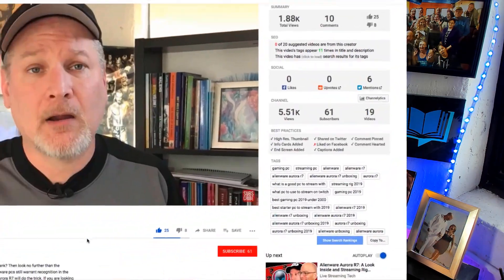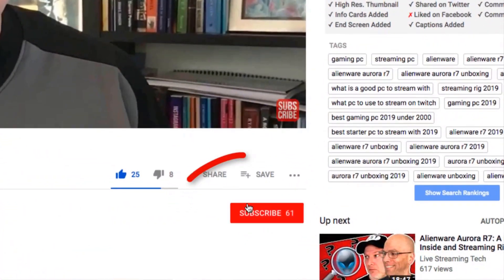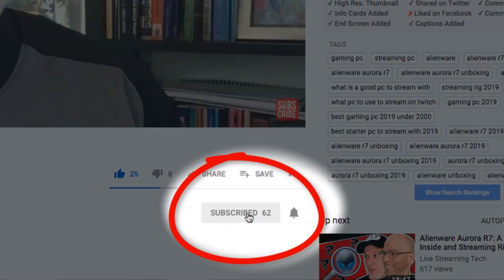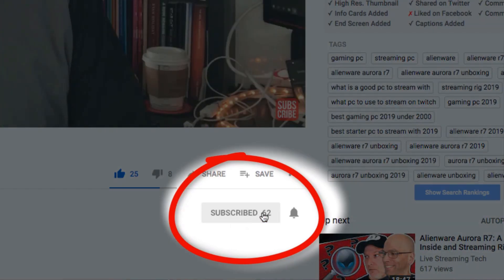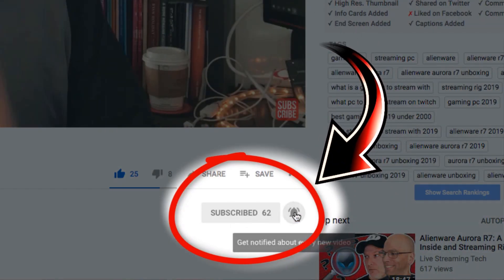Mobcrush Review - Is Mobcrush Worth It?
This is a Streamlabs OBS app Mobcrush review. This app through Streamlabs OBS app store (which is now a free app) allows you to live stream to multiple platforms. Multistream for free.